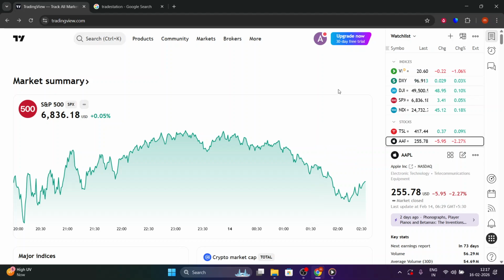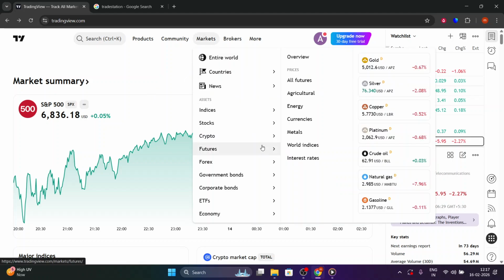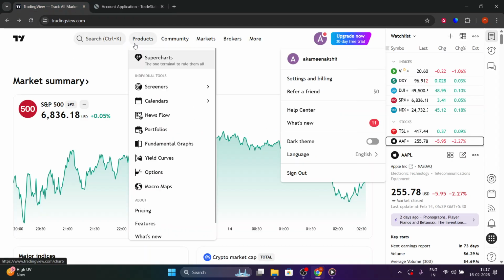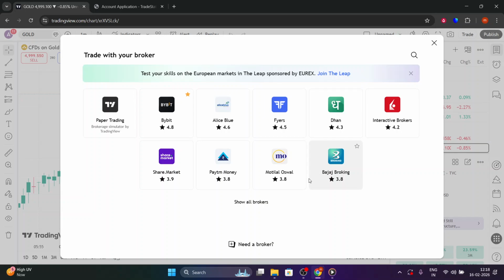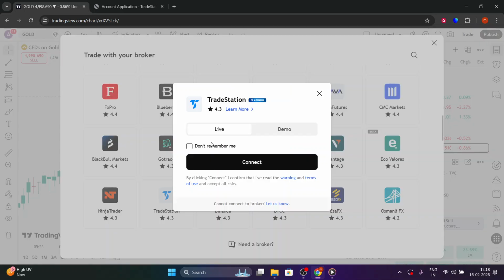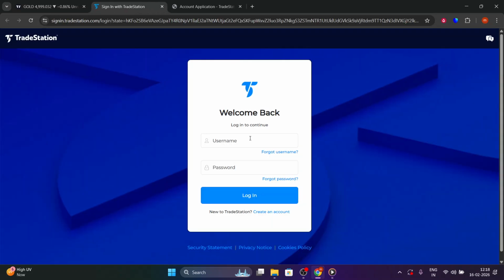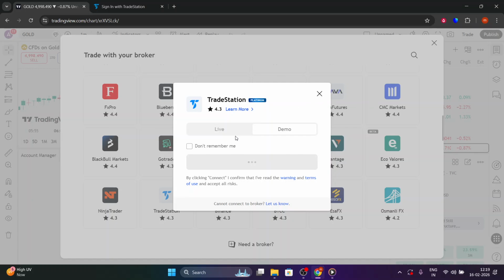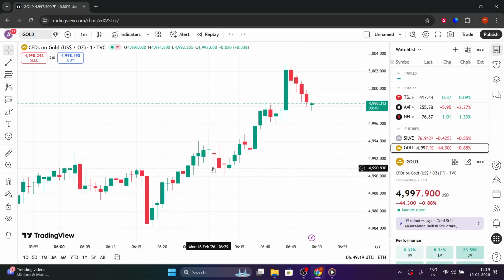How To Trade Futures On Tradingview With Tradestation (Step By Step)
Learn how to trade futures on TradingView with TradeStation in this step-by-step integration tutorial. Master the TradingView TradeStation connection to execute futures contracts flawlessly and improve your day trading efficiency.